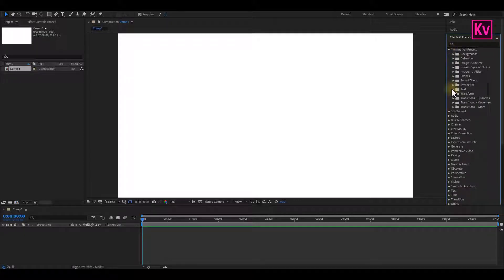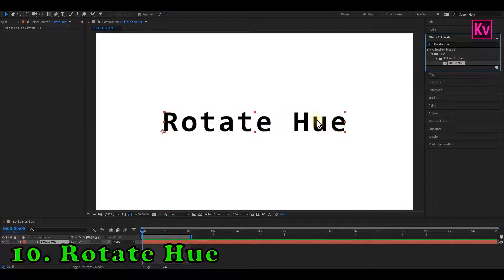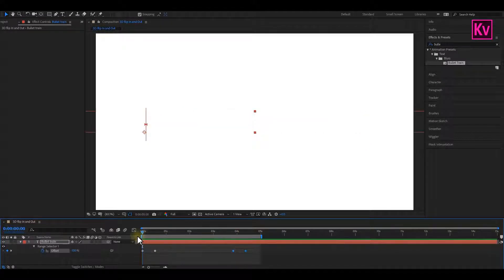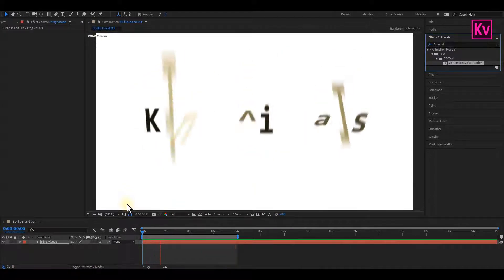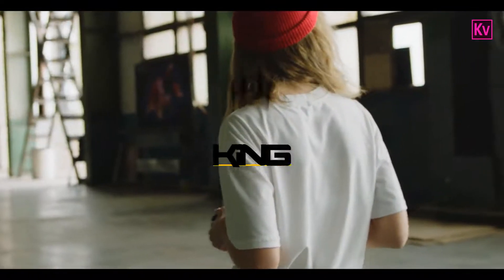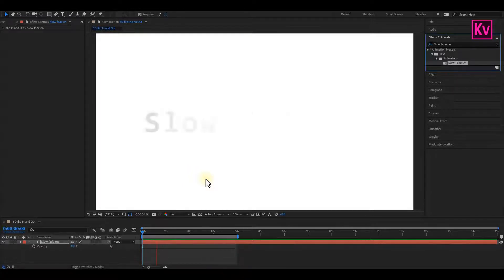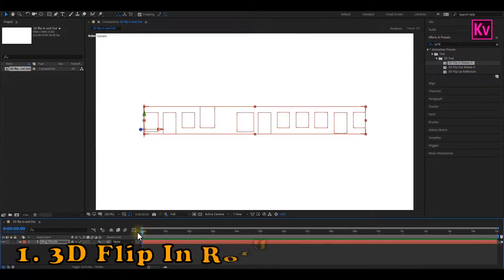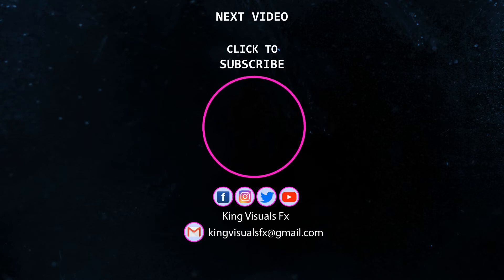Top 10 after effects TEXT PRESETS 2021 : MOST USEFUL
This is the top 10 best presets in Adobe After Effect. These are the most useful Text Animation Presets that is going to save you time from Custom Text Animations